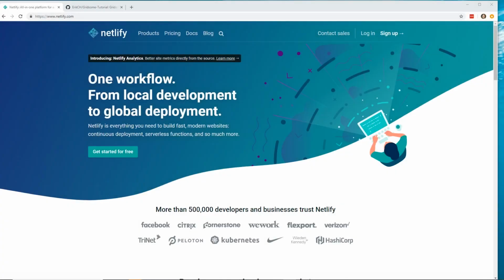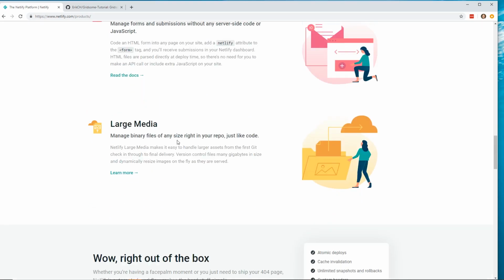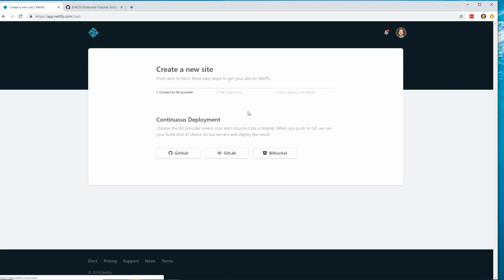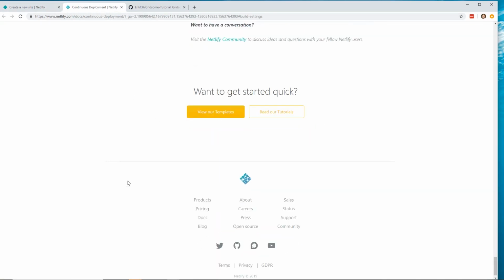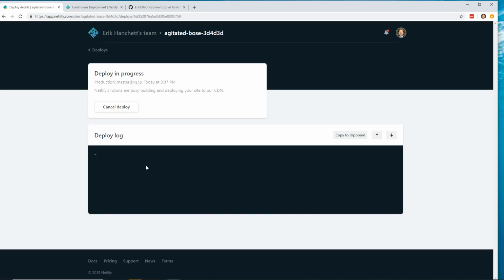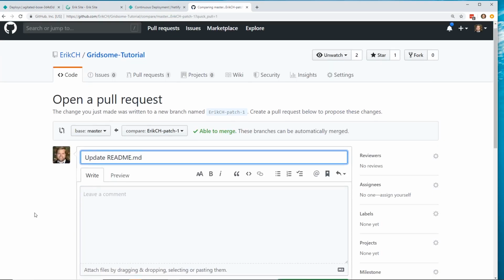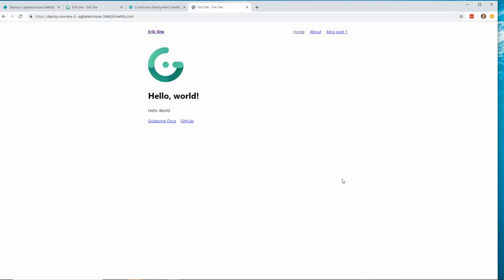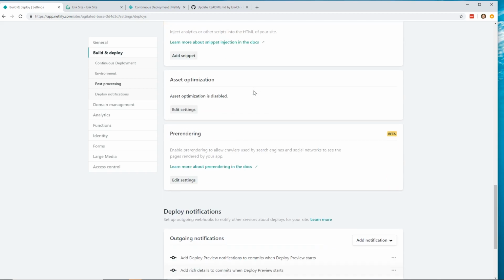Deploy Your Website In Minutes With Netlify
Deploying websites in 2019 is super duper easy! In fact, you can do it with Netlify in minutes! In this video I show how to connect Github with Netlify and deploy a Vue.js (Gridsome) website.

Courses I like  -

Any other course!